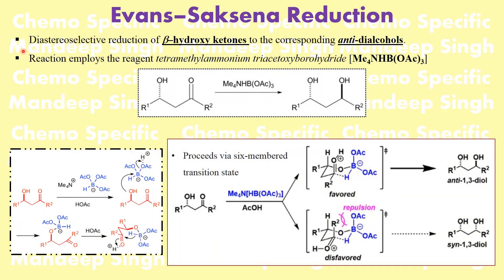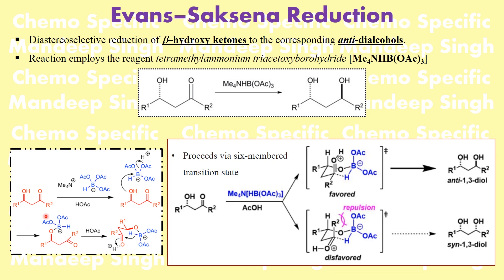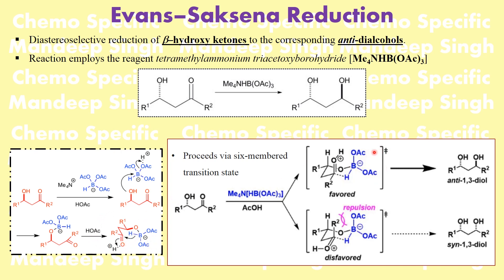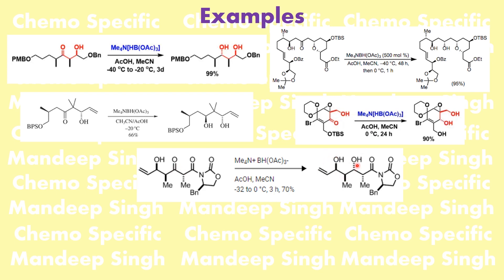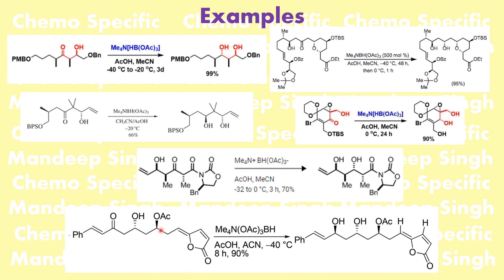Discover the Magic of the Evans–Saksena Reduction!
In this video, I have discussed about the Evans–Saksena Reduction (Reduction of β-hydroxy ketone to 1,3-anti-diols).

Video Chapter Timeline:
0:00 Introduction
1:04 What is Evans–Saksena Reduction and its Mechanism?
4:46 Examples of Evans–Saksena Reduction